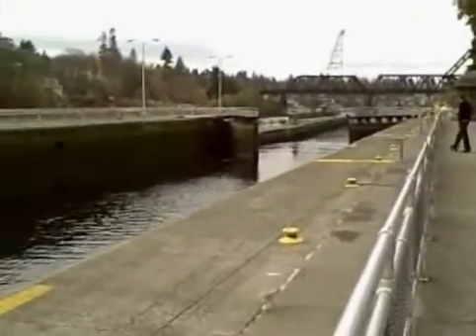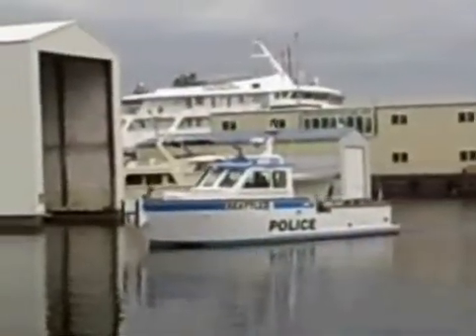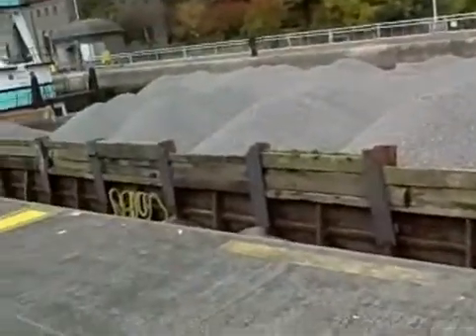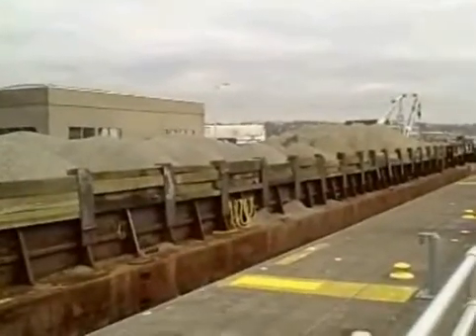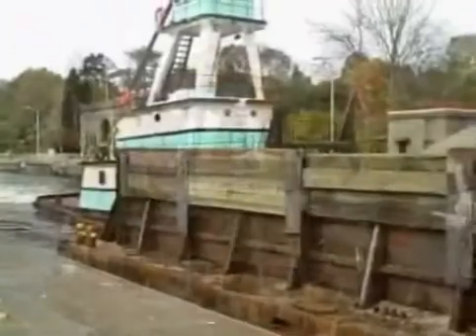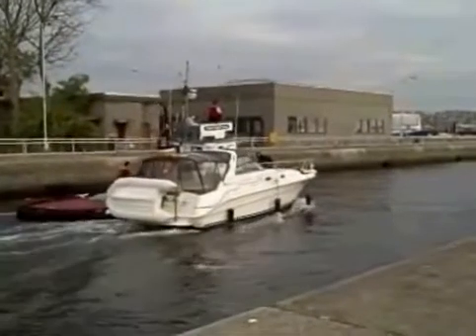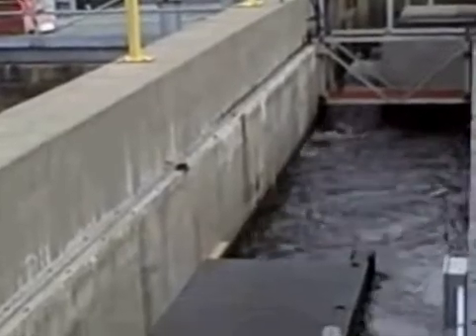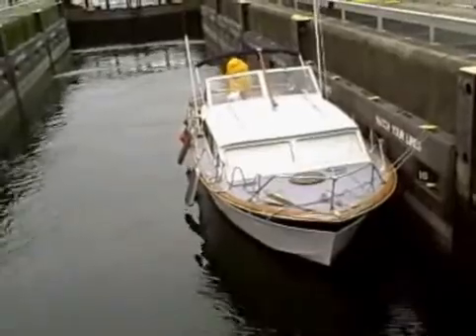Ballard Locks Seattle Hiram M. Chittenden Locks